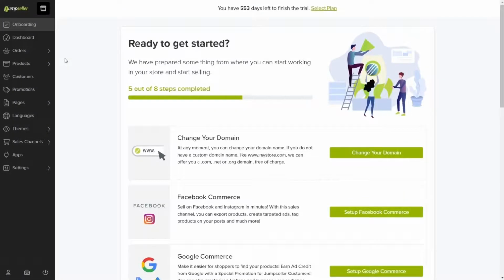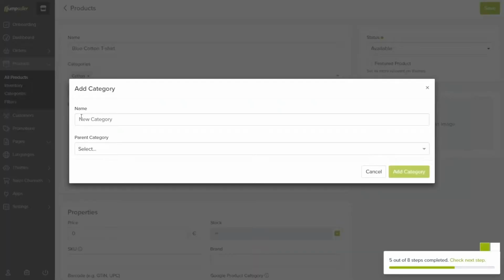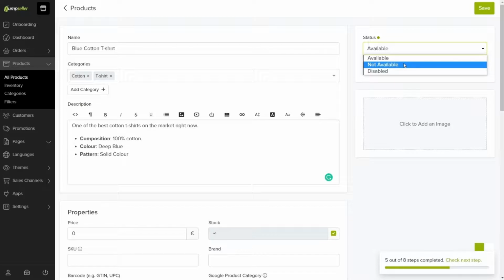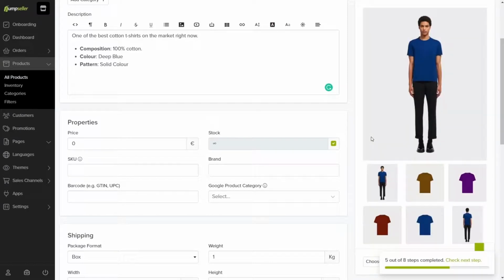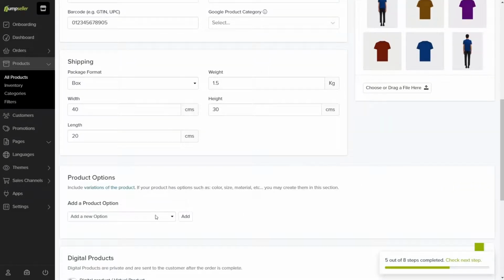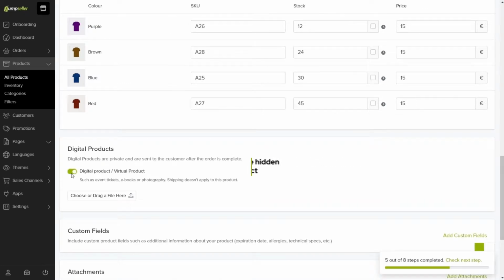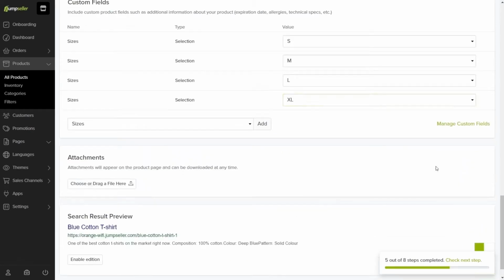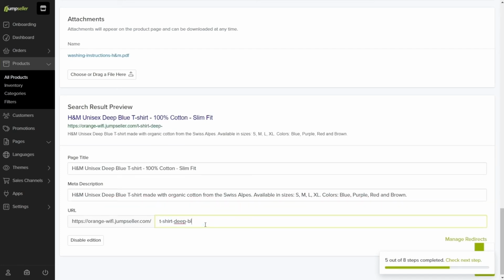Tutorial - How to Configure Products in Jumpseller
You can easily configure new products on Jumpseller's platform. Learn how to do it in this video.

0:00 Intro
0:30 Product details
1:40 Images of the Product
2:00 Product properties
2:16 Shipping
2:26 Product Options
3:00 Digital Products
3:08 Custom Fields
3:37 Attachments
3:54 SEO